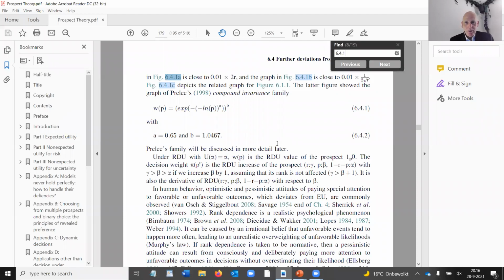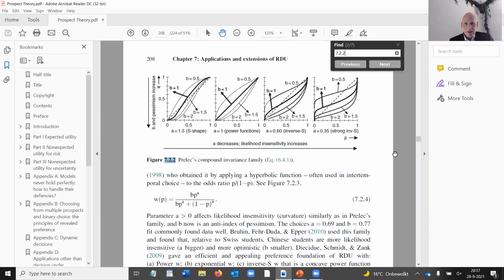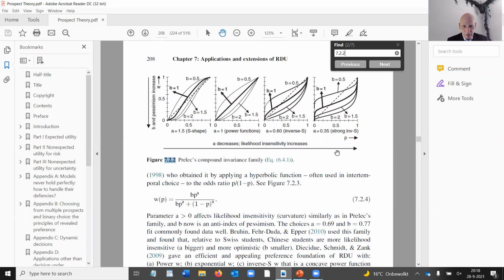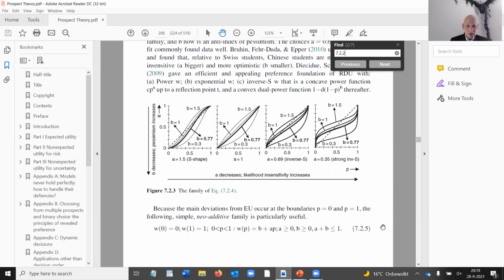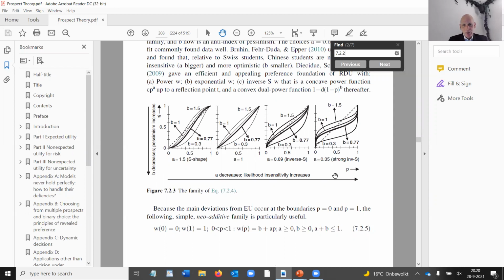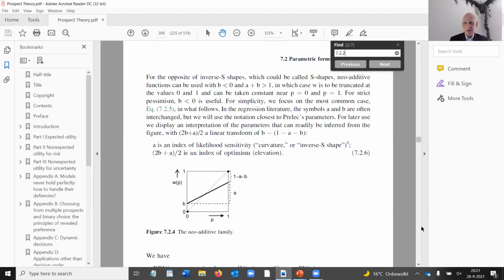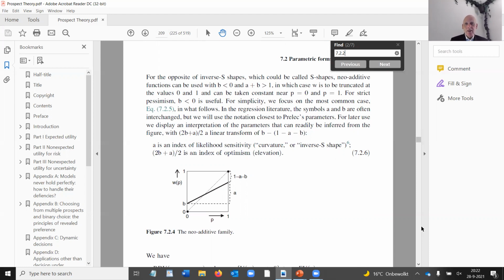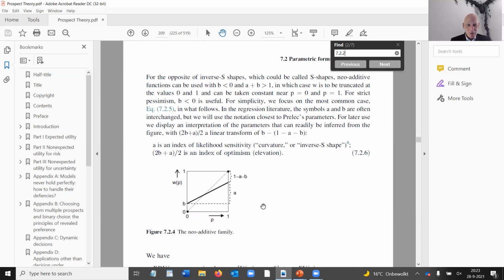5.08 slides 134-134 Sec.7.2 Parametric Families of Weighting Functions 9mins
New indexes and tractable parametric families of weighting functions